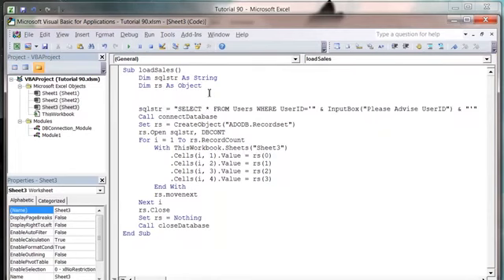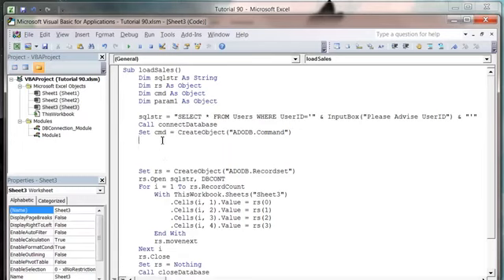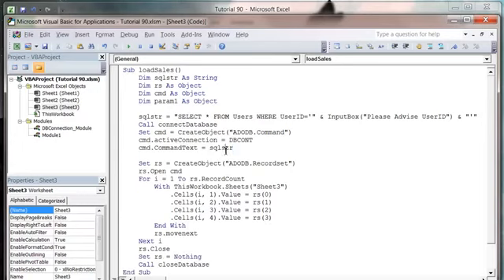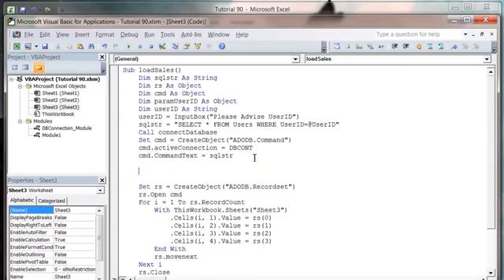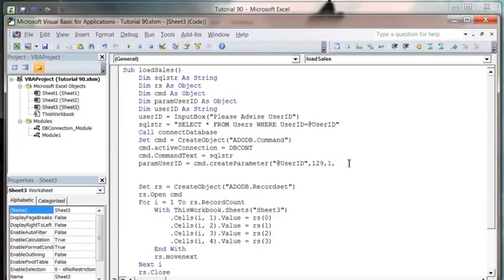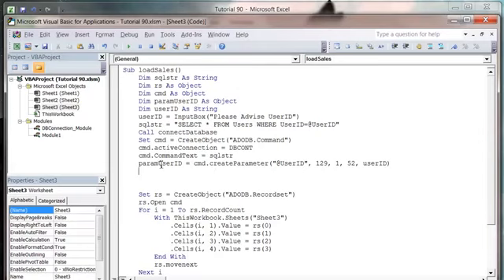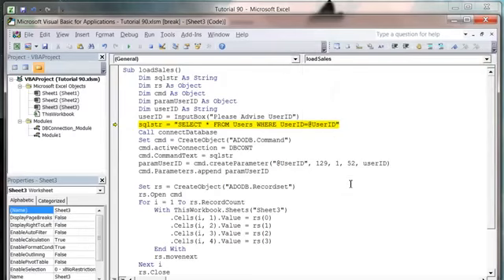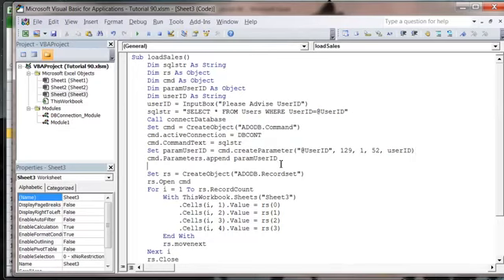Excel 2010 VBA Tutorial 91 ADODB SQL Parameters